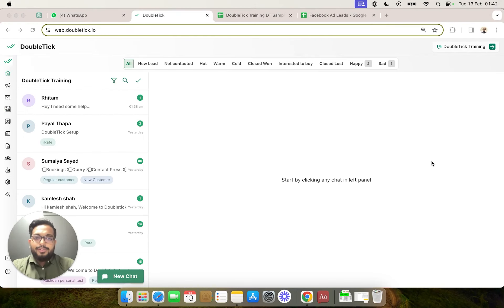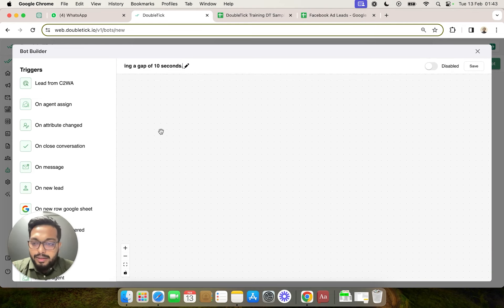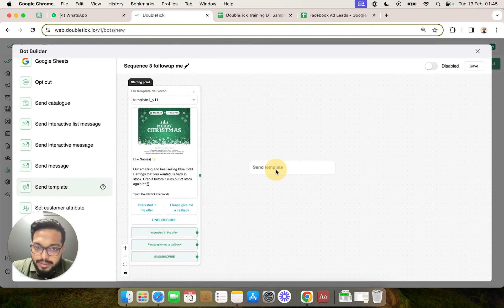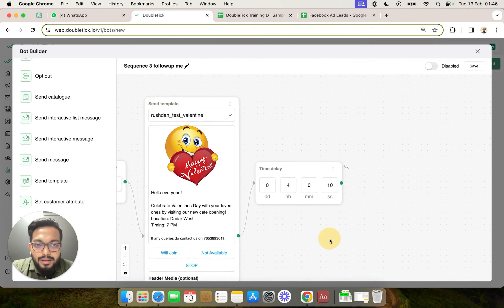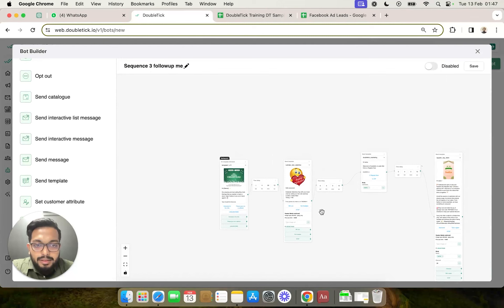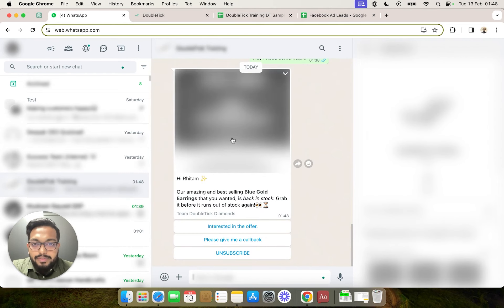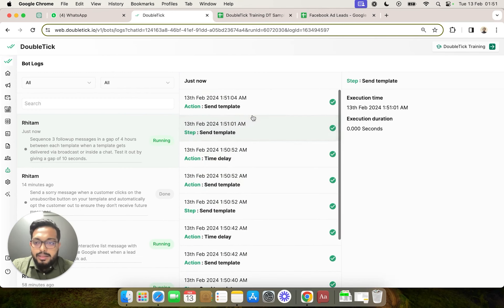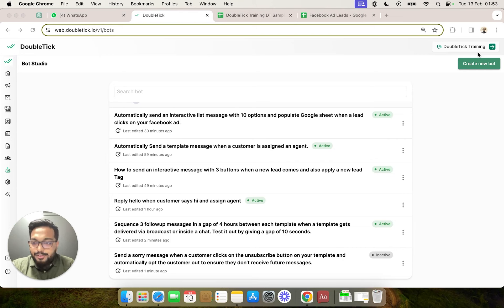Implementing Drip Campaign Bot | Automate Your WhatsApp Messages with DoubleTick API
Welcome to our DoubleTick WhatsApp API tutorial series! In this episode, we'll dive into creating a powerful Drip Campaign Bot using DoubleTick's features.

Are you looking to streamline your messaging processes? With DoubleTick's Time Delay Action Component, we'll show you how to set up a Drip Campaign Bot that sends follow-up template messages in a sequence, spaced out perfectly to engage your audience without overwhelming them.

Join us as we walk you through the step-by-step process of setting up triggers for your drip campaigns, ensuring messages are delivered seamlessly within chats or broadcasts. Plus, we'll demonstrate how to test your bot's efficiency by adjusting time delays, ensuring optimal delivery timing.

Don't miss out on this opportunity to revolutionize your WhatsApp messaging strategy.